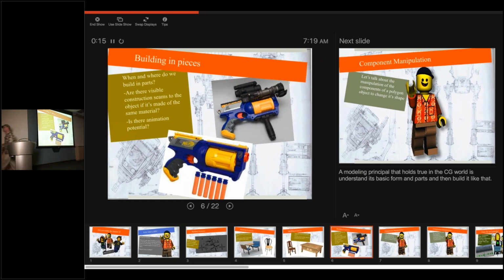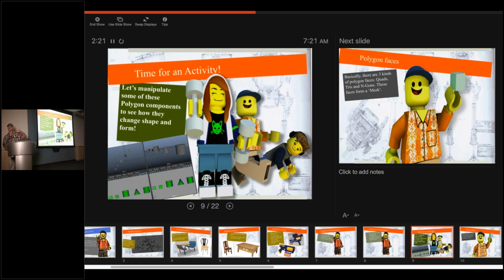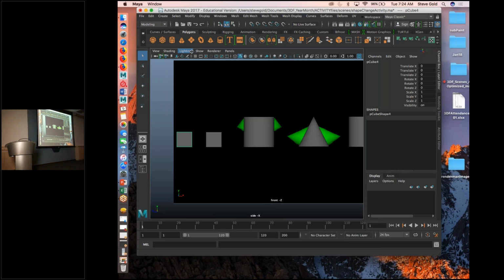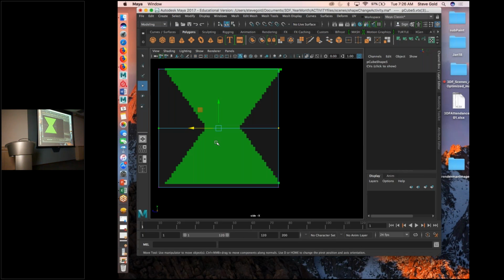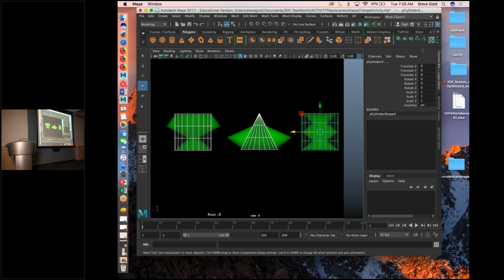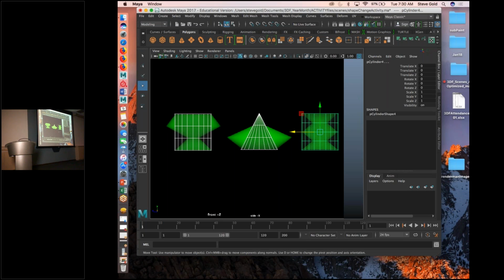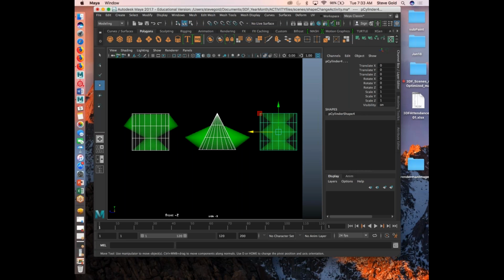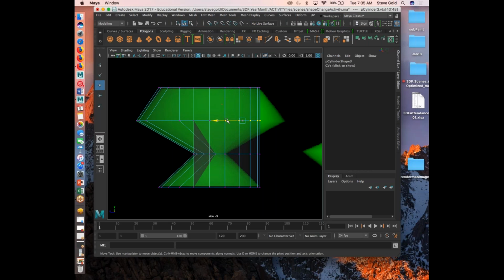3DF Lecture 1801 03 2